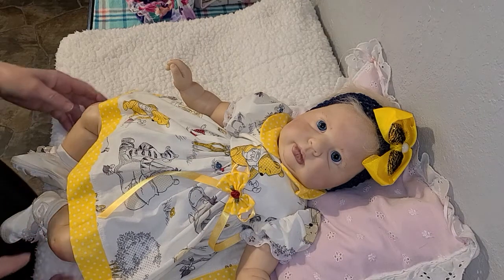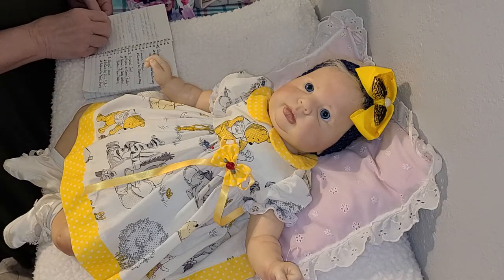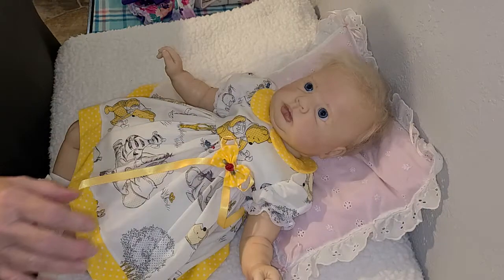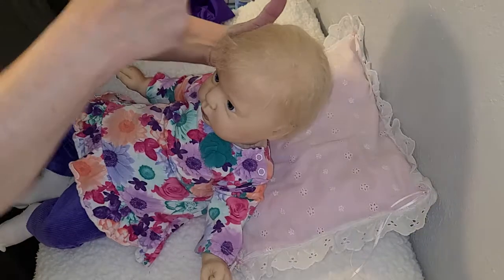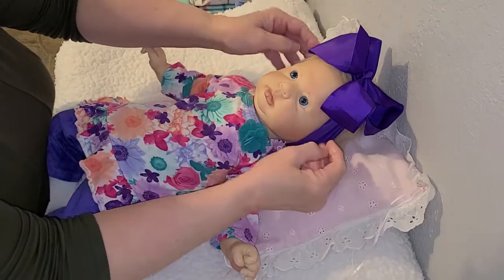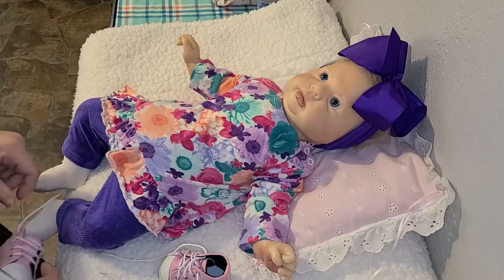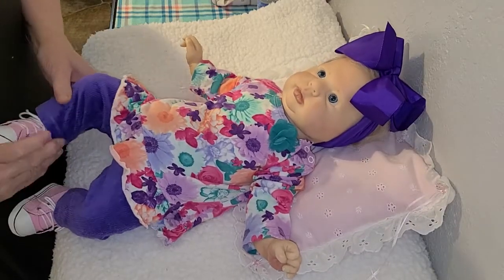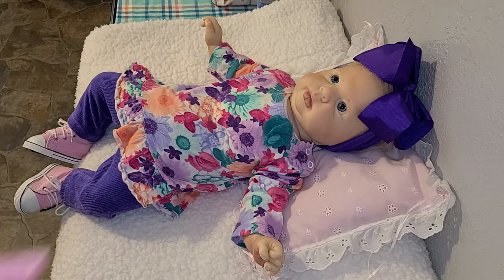onwednesdayswewearpink with Crystal Gail @rebornlivingdolls 11.2.22